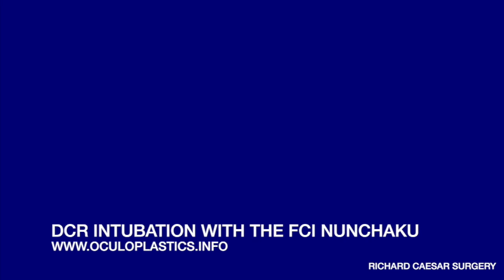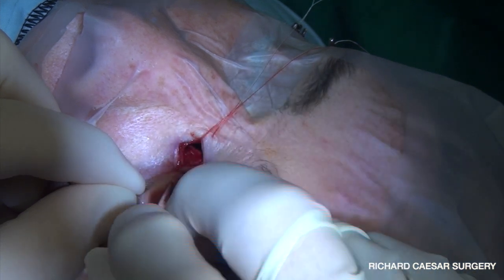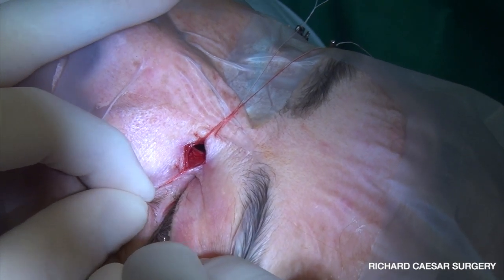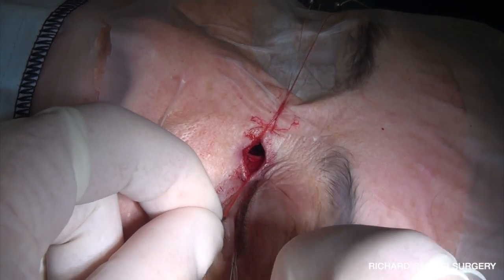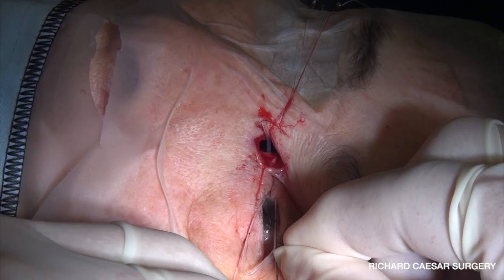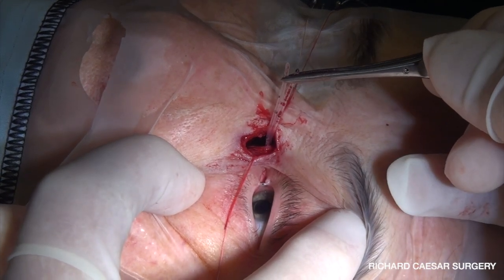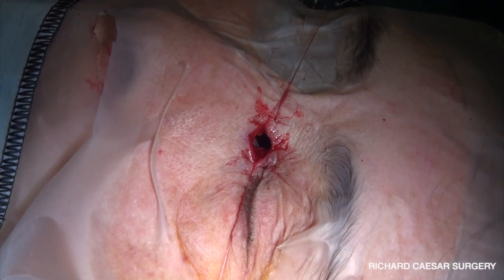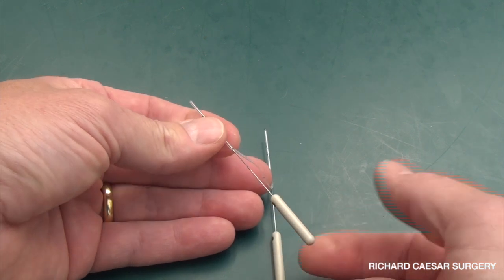DCR Nunchaku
Step by step description of how to use the FCI Nunchaku for bilcanalicular silicone intubation after DCR from oculoplastics.info